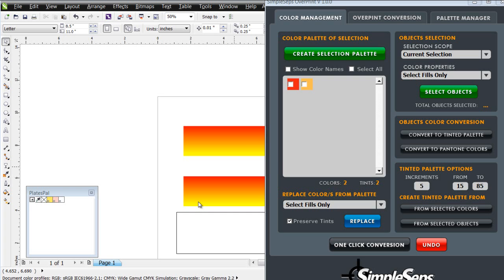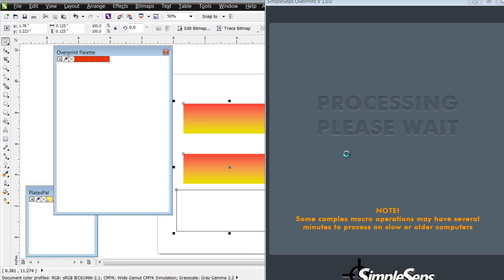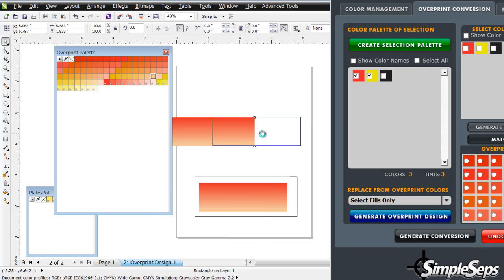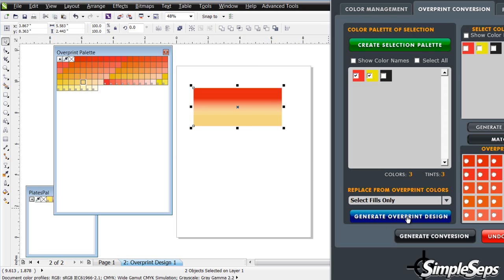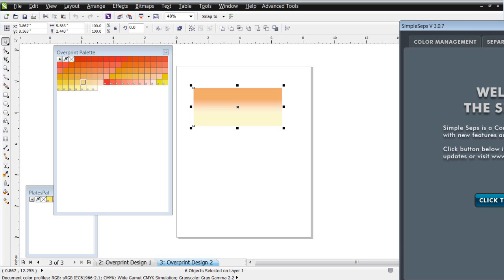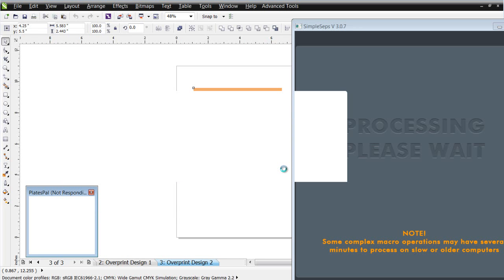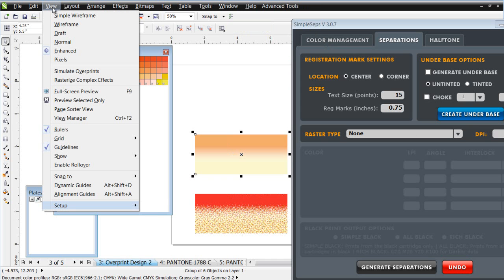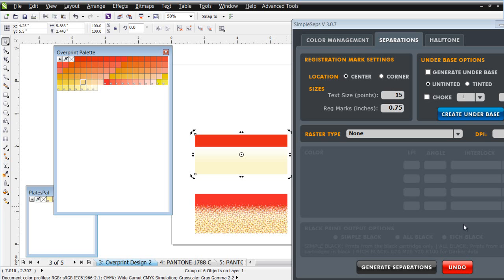SimpleSeps Overprinting limitations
Overprinting in CorelDRAW has some some limitation but you can work around these issues.